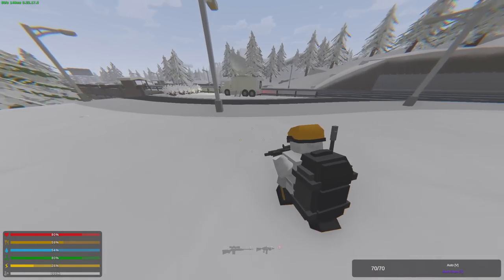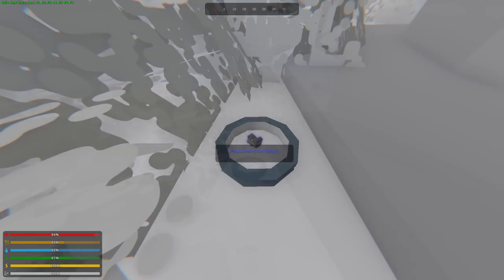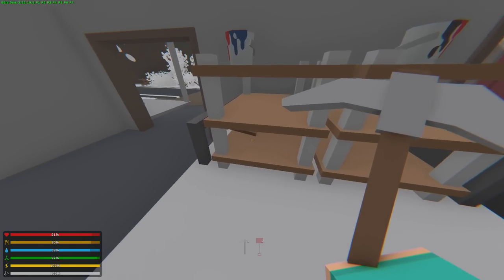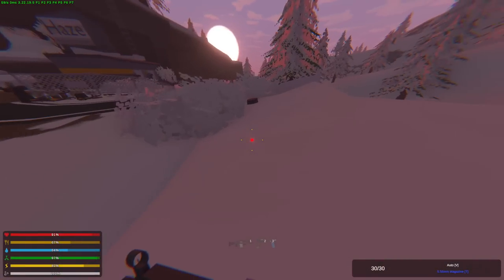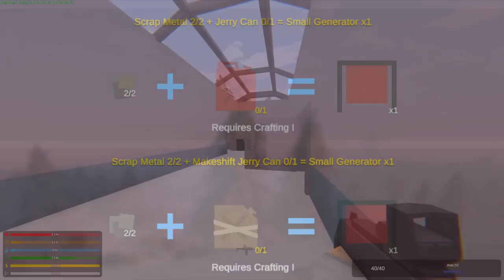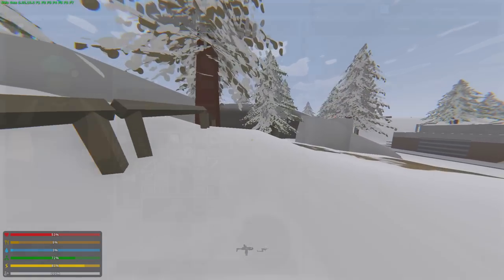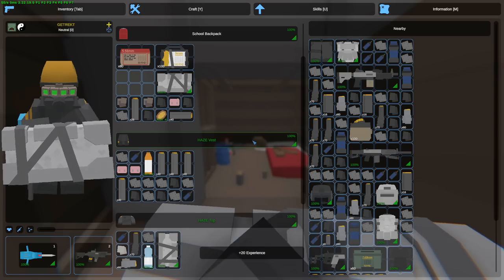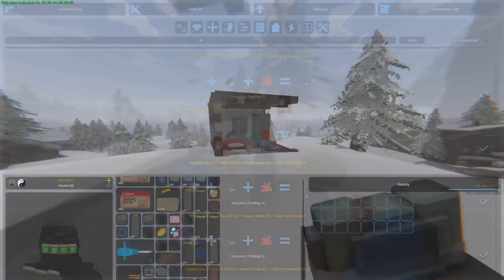Unturned Polaris PROGRESSION GUIDE (Rags To Riches)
My Servers:
★LIAMDOESGAME★ #1 [TARKOV GUNS| PvP | KITS| 10x]

00:00 - 00:38 - Intro
00:38 - 6:06 - Progression Guide
6:06 - 6:38 - Outro